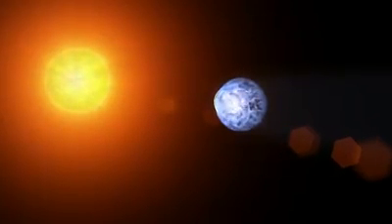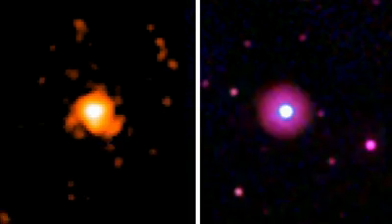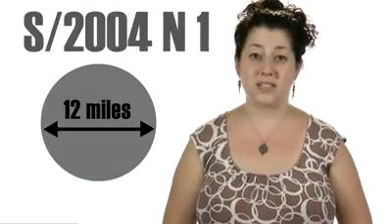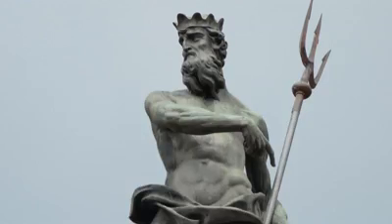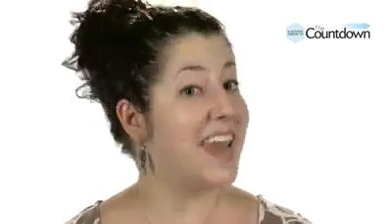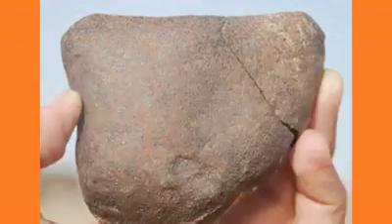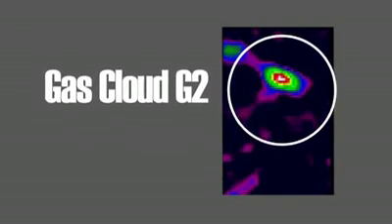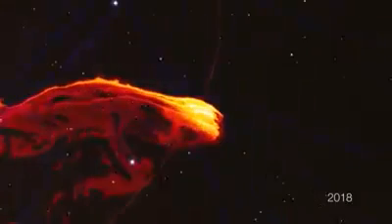Black Hole Devours Cosmic Cloud The Countdown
The Countdown is a biweekly video show highlighting the top space news stories. In this special episode: The Other Blue Planet, Neptune's New Moon, Sizing Up Neutron Stars, Meteorite Reveals History of Mars' Crust and Black Hole Devours Cosmic Cloud